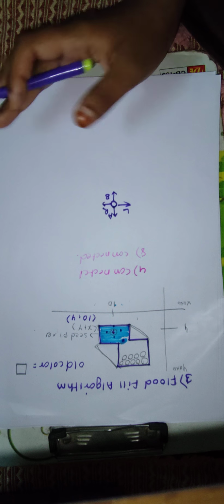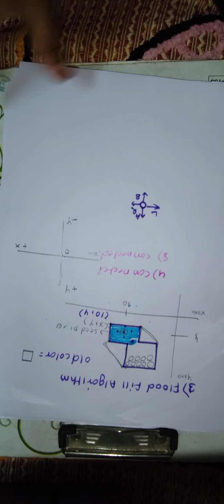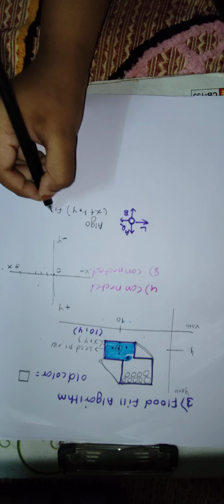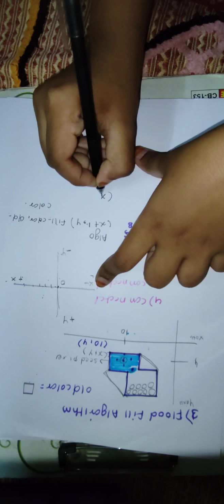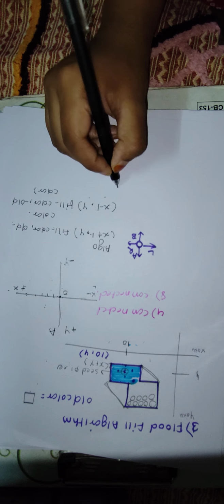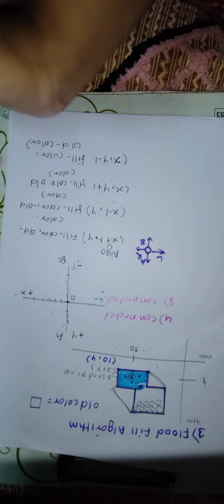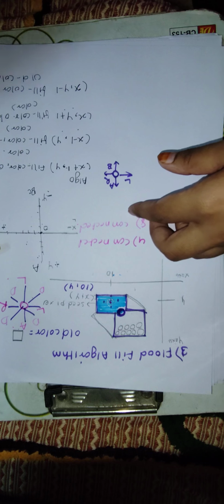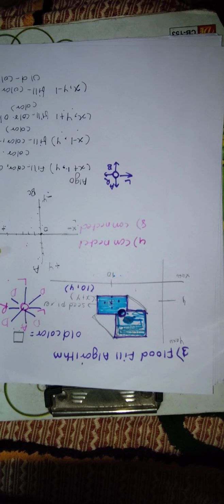flood fill algo